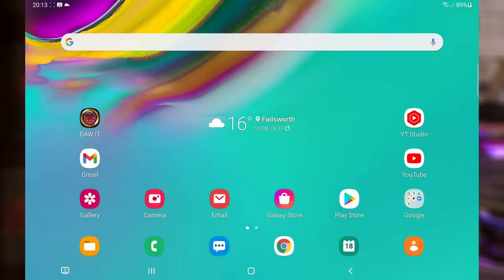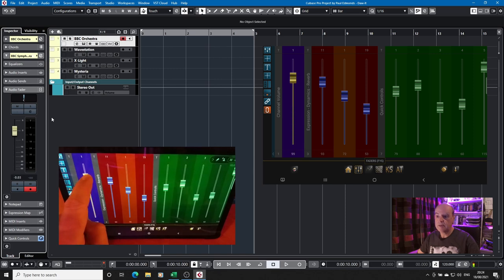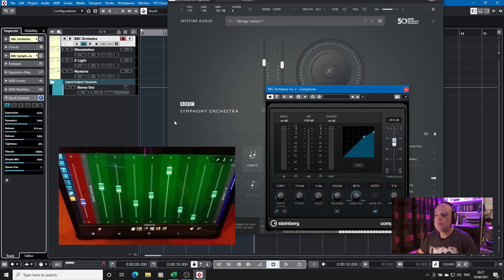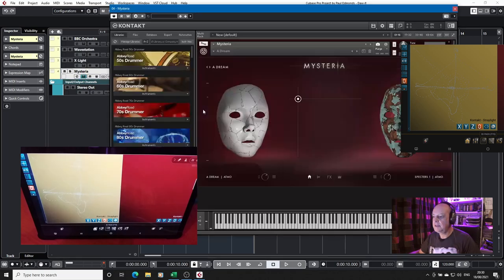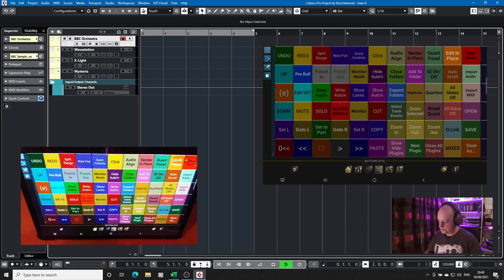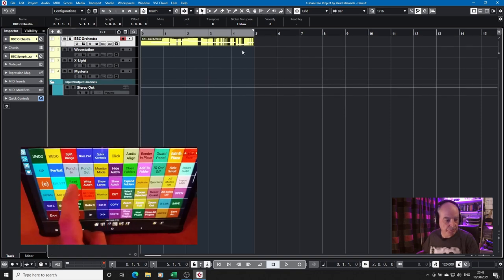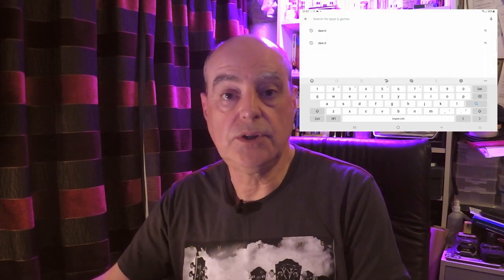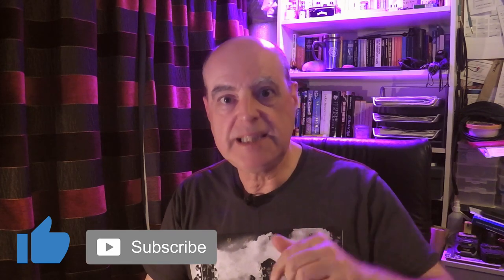Use your Android Tablet as a DAW Control Surface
Control surfaces for your DAW can be very expensive and what you get for your money doesn't always fit with the way you want to work.  If you have an Android tablet, you can download the Daw-It app from the Google Play store and configure multiple faders and control buttons to make your DAW easier to work with - your way.

0:00 Intro
1:12 Connecting to the computer
2:36 Faders
7:20 X-Y Controller Examples
10:48 Buttons galore
12:04 Buttons and faders together
16:39 Conclusions